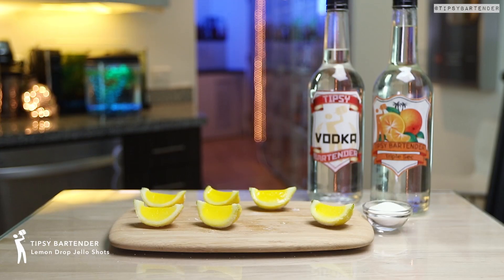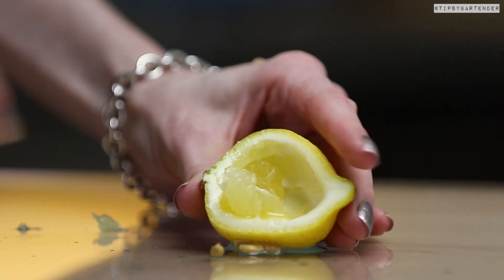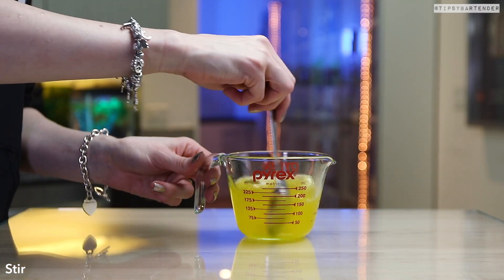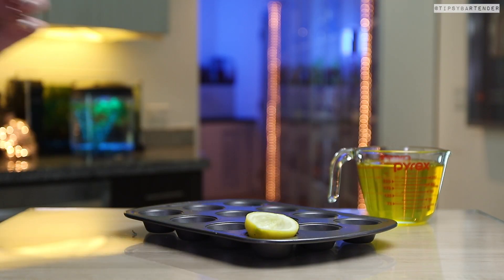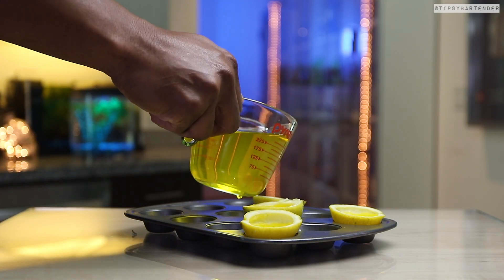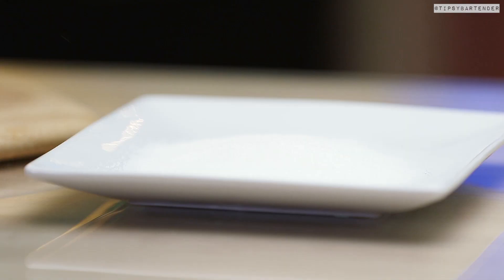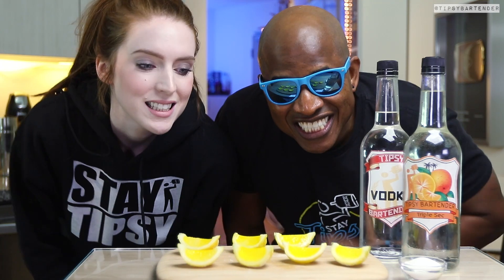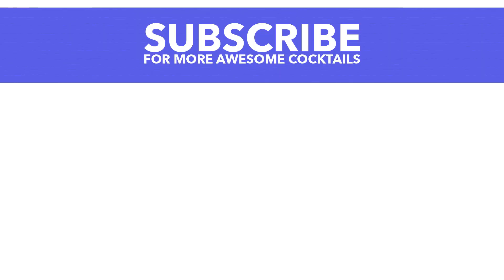Lemon Drop Jello Shots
Here's the recipe:

2 oz. (60ml) Vodka
2 oz. (60ml) Triple Sec
8 oz. (240ml) Hot Water
3 oz. Lemon Jello
Sugar
Lemons

PREPARATION
1. Halve and gut lemons and set upright on cupcake pan.
2. Add jello mix to hot water, stir well and allow to cool.
3. Once jello mixture has cooled, add vodka and triple sec, stir well and pour into lemon halves. Place in refrigerator to harden.
4. Once set, coat with sugar and serve. Enjoy responsibly!

Send us booze:

Tipsy Bartender
3183 Wilshire Blvd